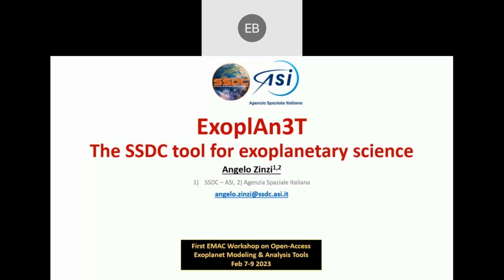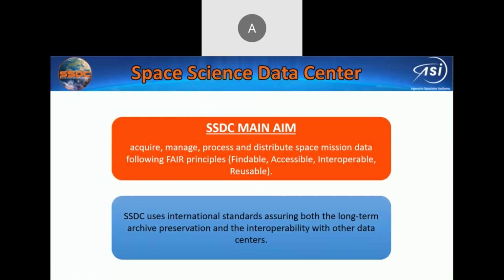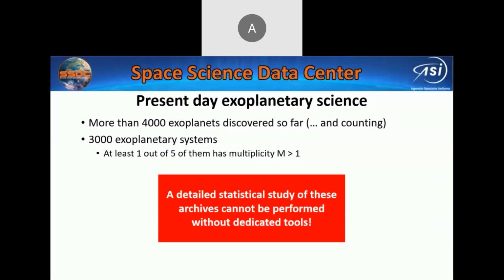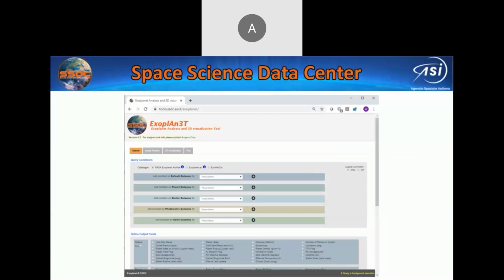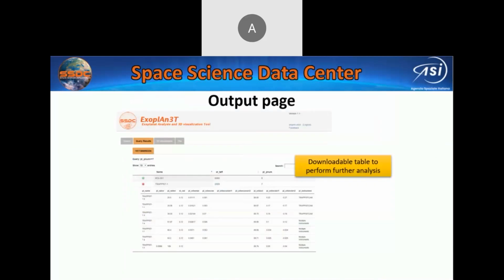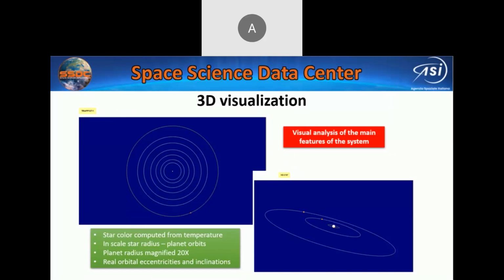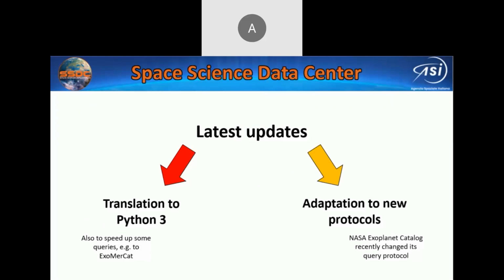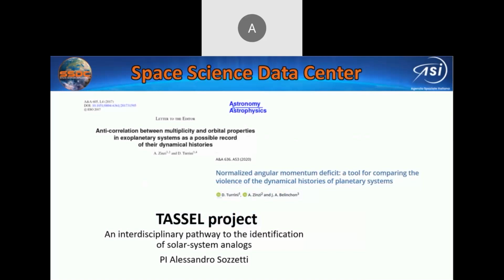ExoplAn3T, the SSDC webtool for study of exoplanetary systems - Angelo Zinzi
ExoplAn3T, the SSDC webtool for study of exoplanetary systems
Angelo Zinzi
ASI-SSDC